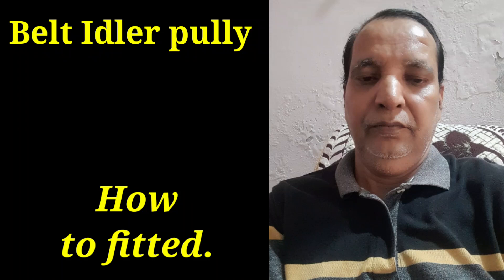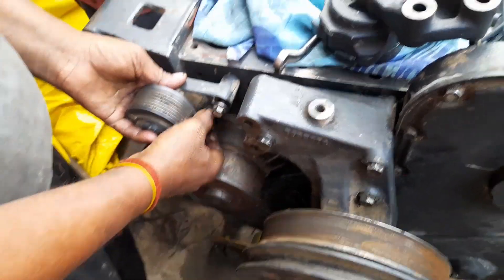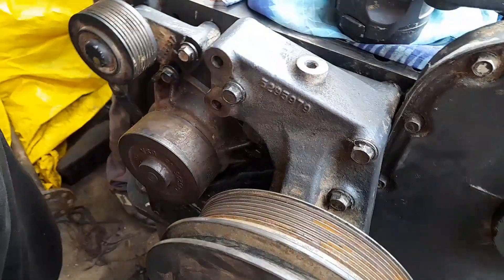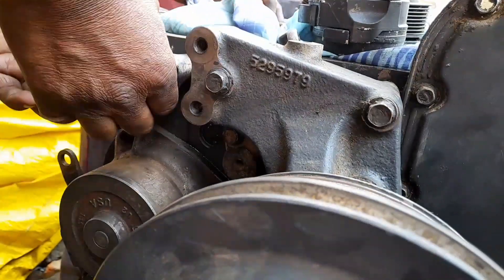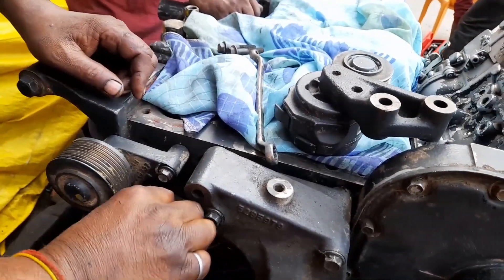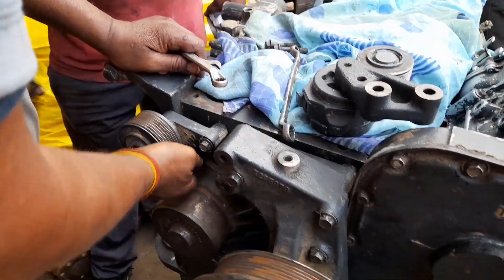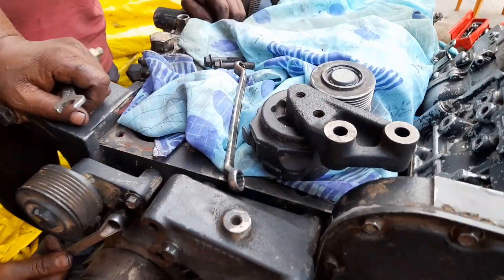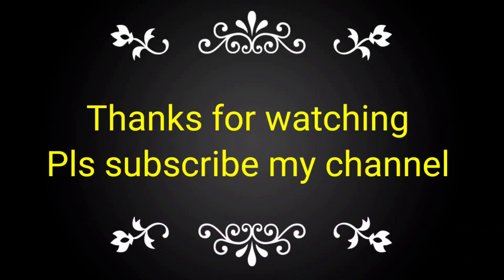Komatsu- How to fitted Belt Idler pully. (English)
How to fitted Belt Idler pully